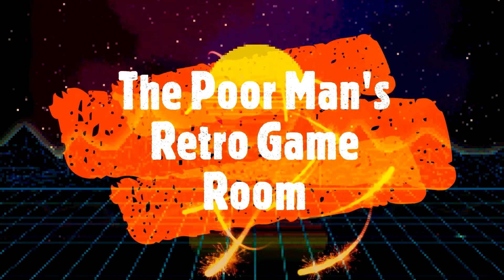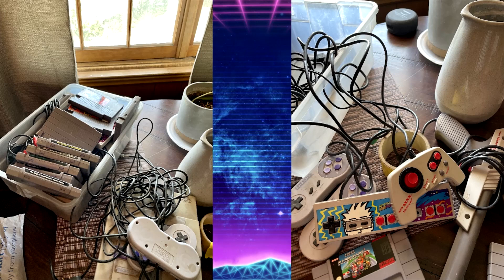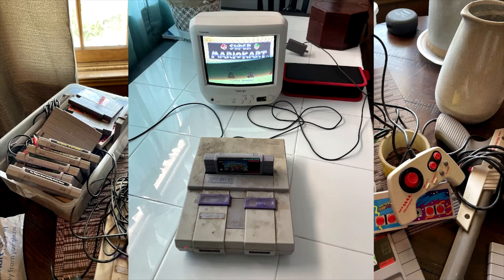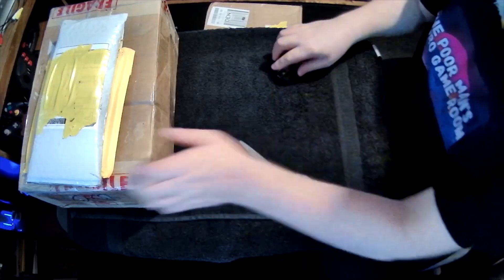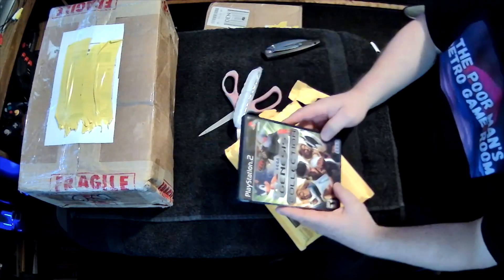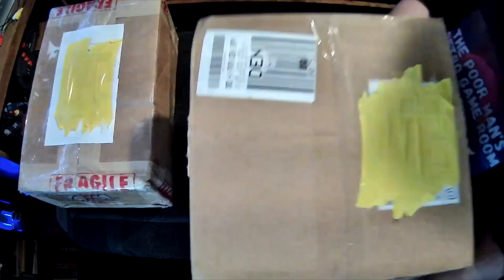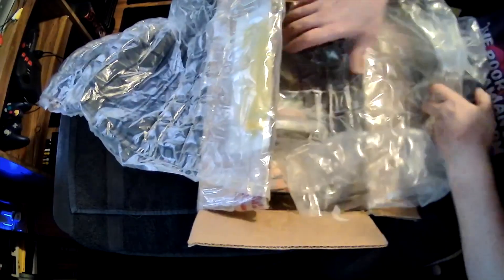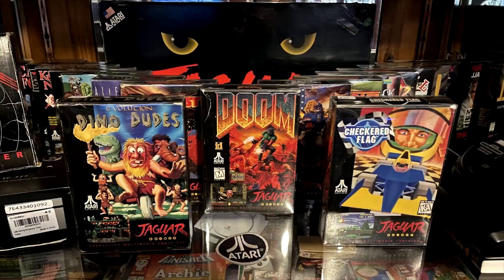Can this SNES be saved? Retro Games Pickups, Trades & Pay It Forward!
Can this SNES be saved? Retro Games Pickups, Trades & Pay It Forward! Check out the before and after SNES pictures. Can it be saved?

ega Genesis does what the Nintendon't.

Updated Atari Jaguar Collection Discord